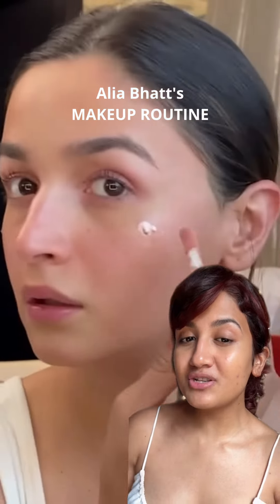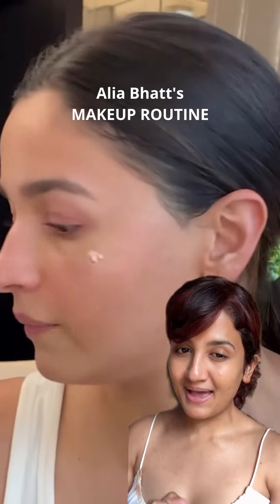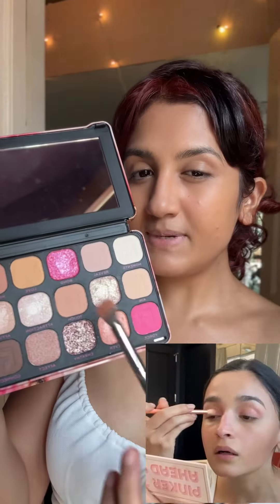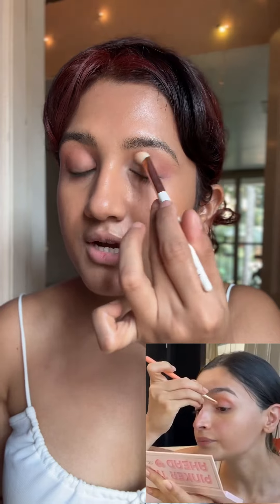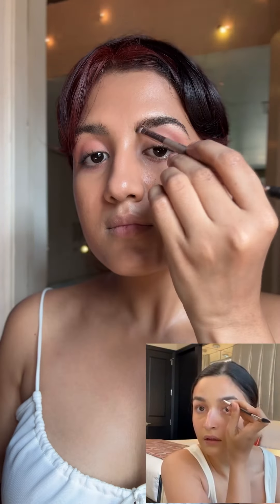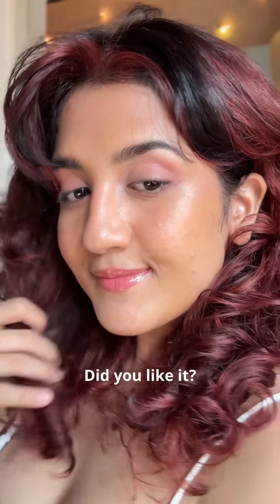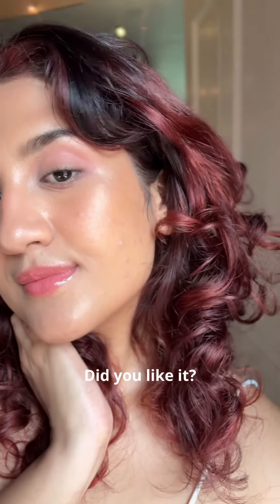Alia Bhatt inspired 10 Minute No Foundation Makeup Routine